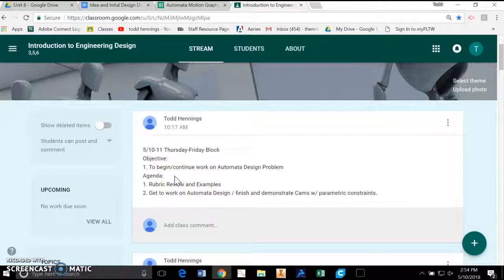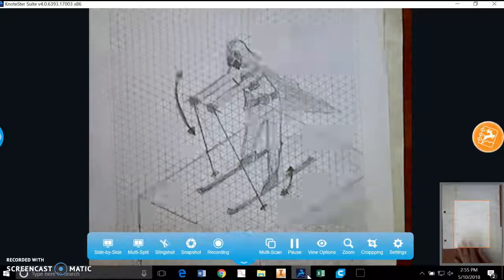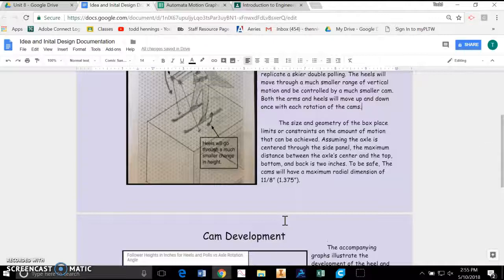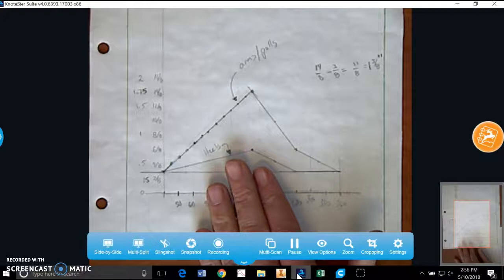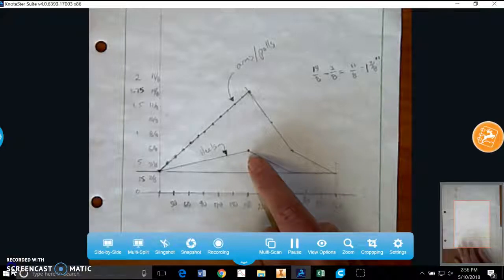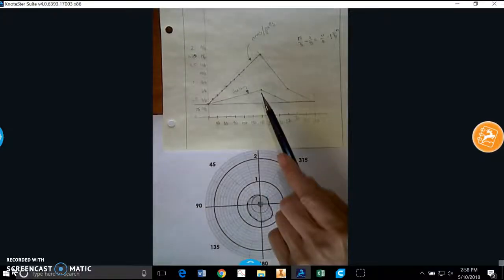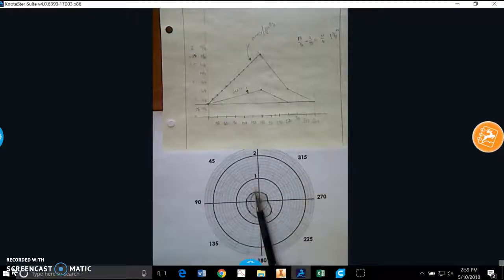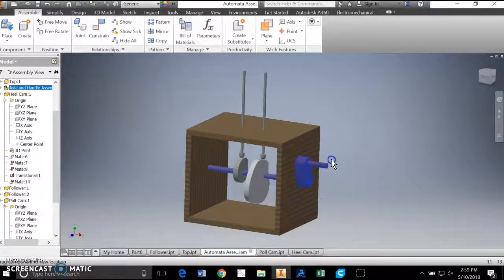Friday 5/11 Agenda and Expectations Video